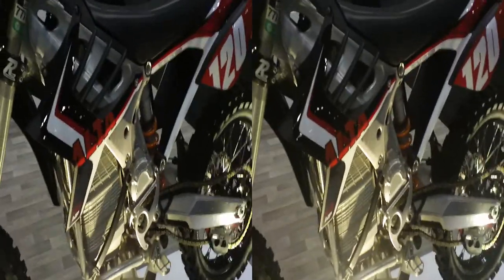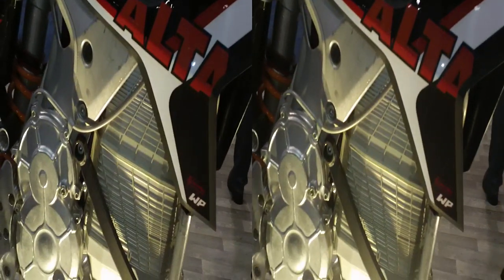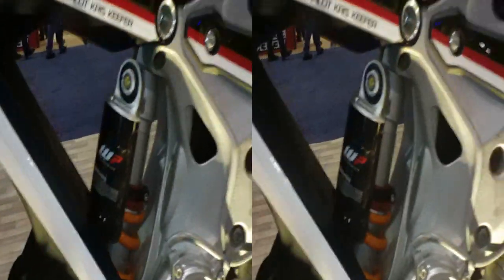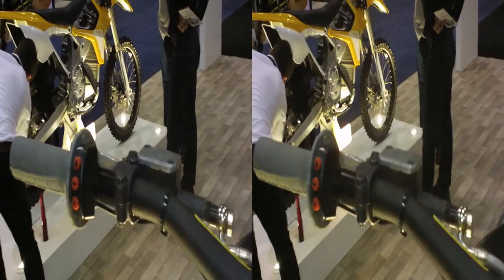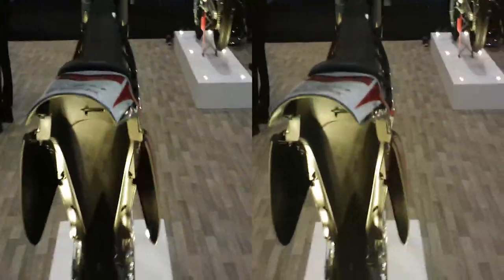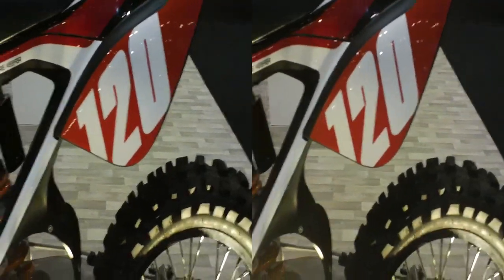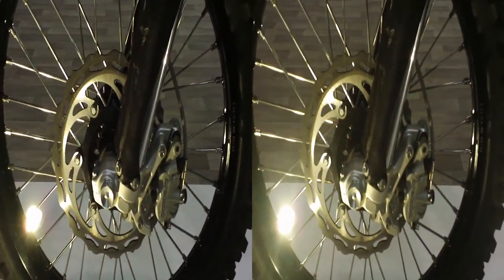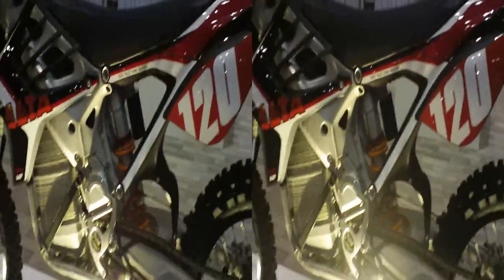3D video of the new Alta Redshift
The Alta Redshift Motorcycle.  On display at the 2014 AIMExpo.